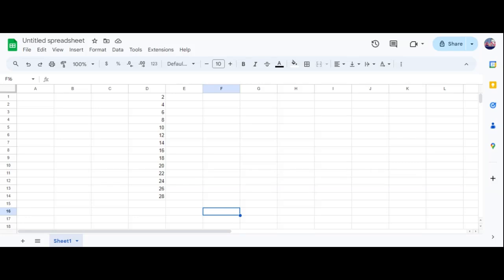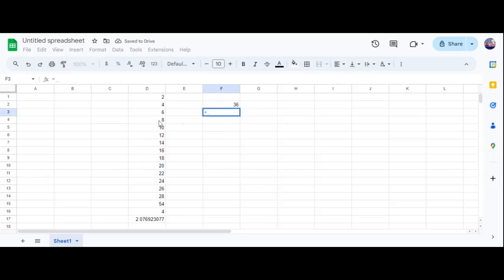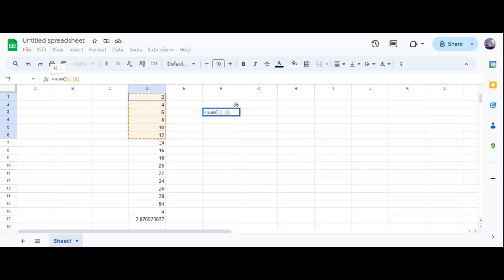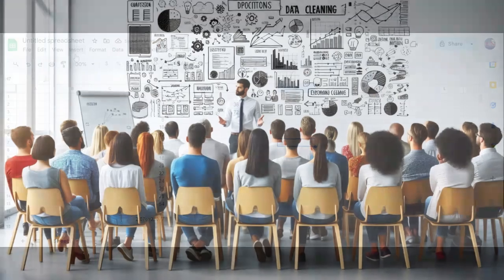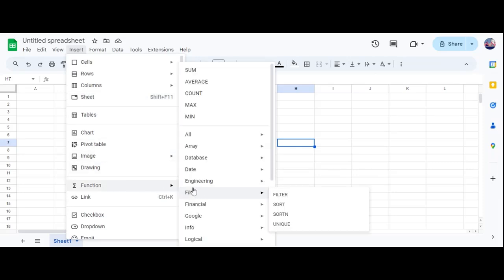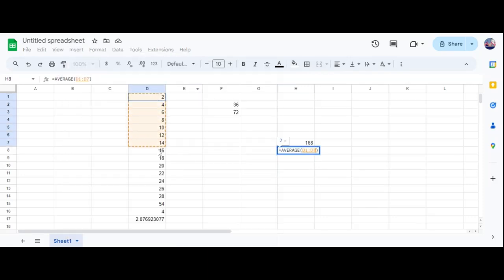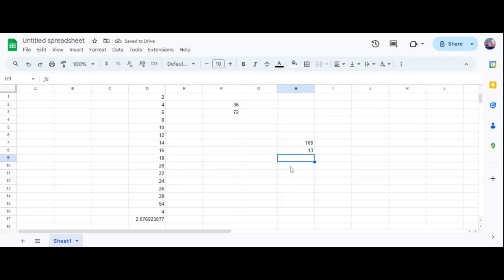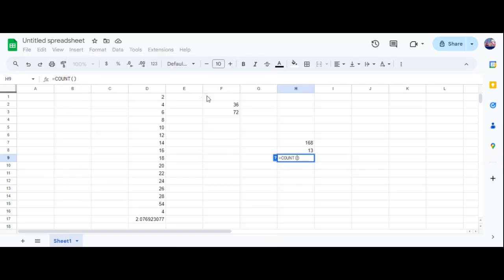3 Essential Google Sheets Functions and Formulas for Beginners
Let us dive into the world of Google Sheets Functions and Formulas.

00:00 Welcome
00:30 Introduction to Formulas
02:13 Basic Functions
03:21 How to build formulas